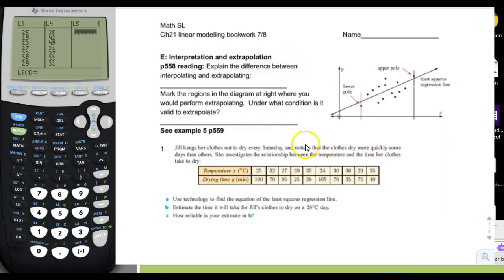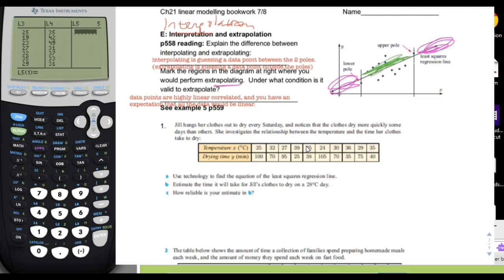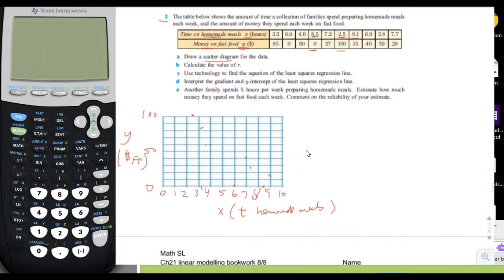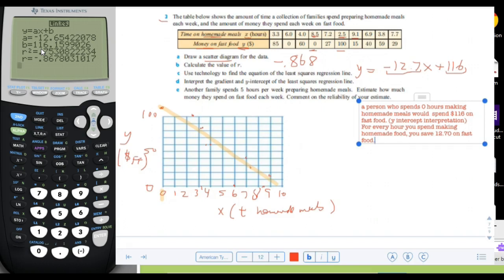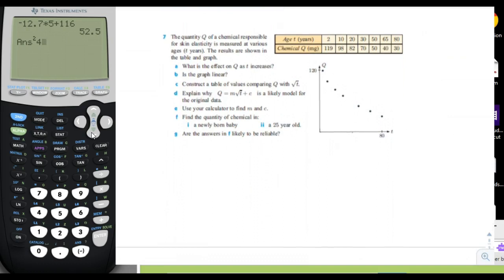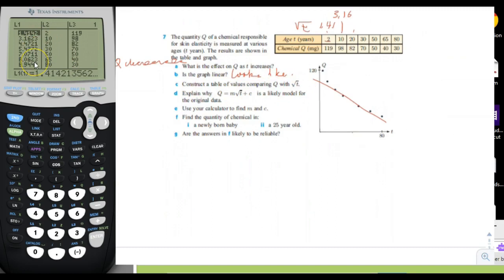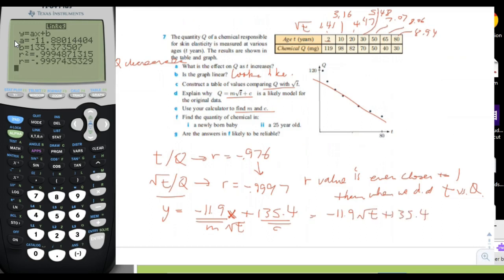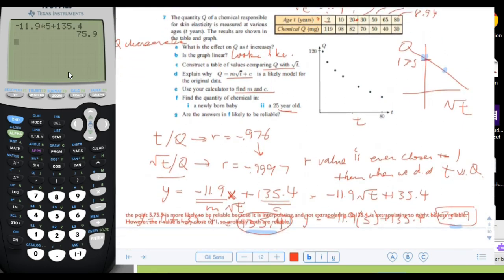Math SL linear model solutions p7-8